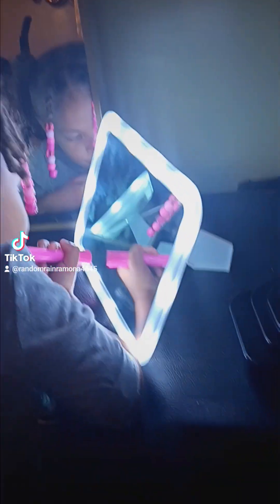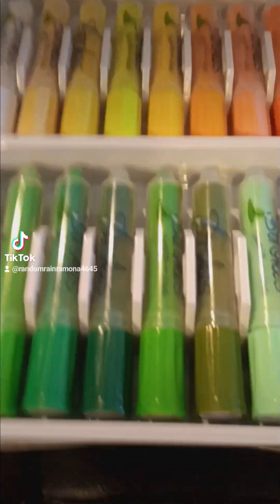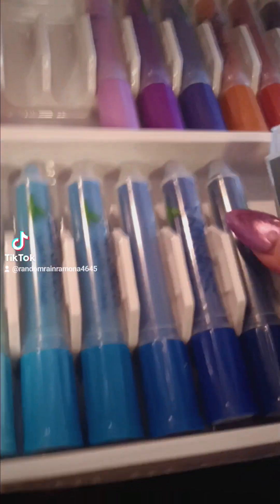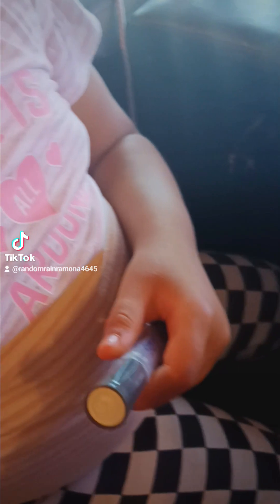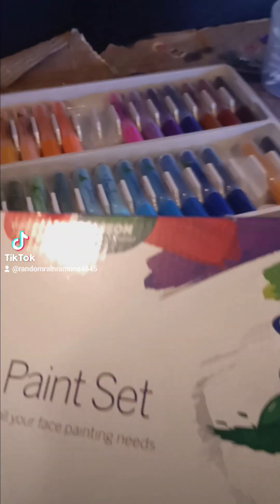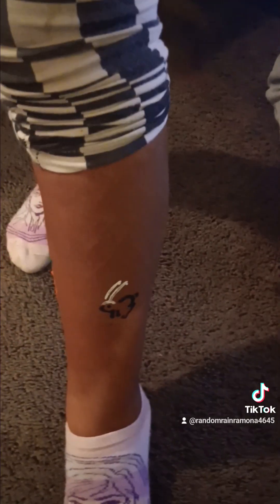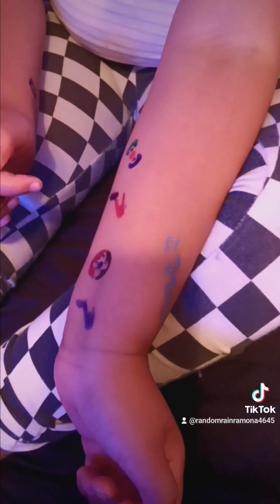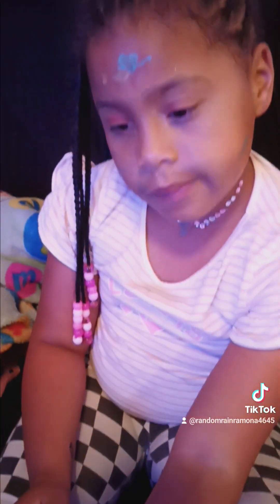EyelashEscapade🥳 🎉 TYoNYrsAaR2🎉💜✊👁️🖖a NewYR/Artcrack/ChildCancer/CleanUptheWorld🥳 🎉 🤎🖤💛💚💙♥️🤍🧡❤️💕